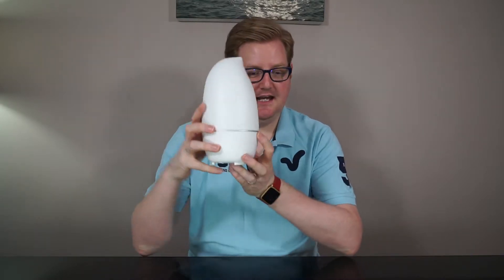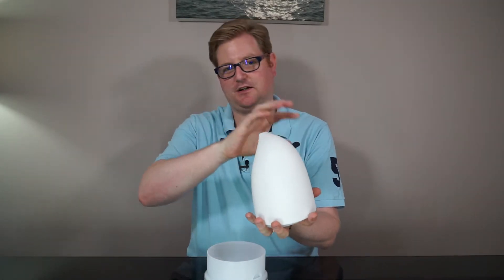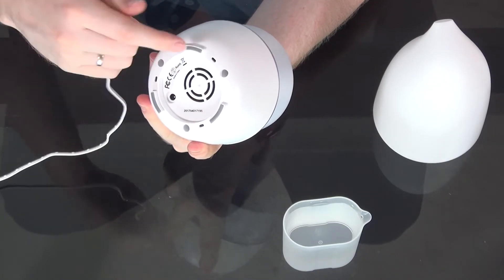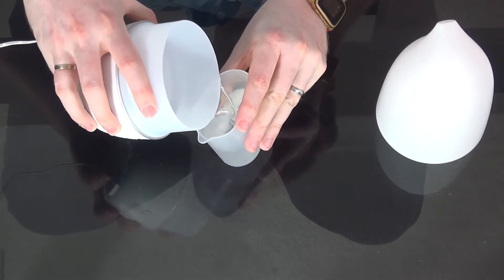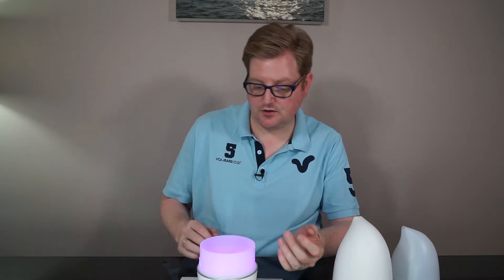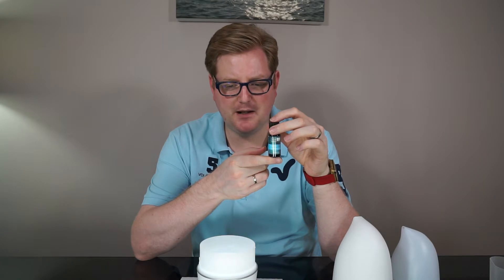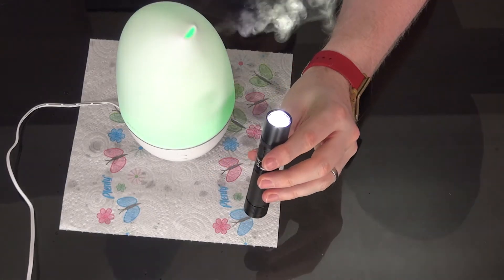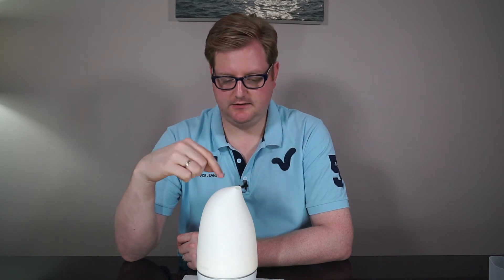Aukey Diffuser Review!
Just my quick review of the Aukey diffuser!

- Christmas Spice Oil